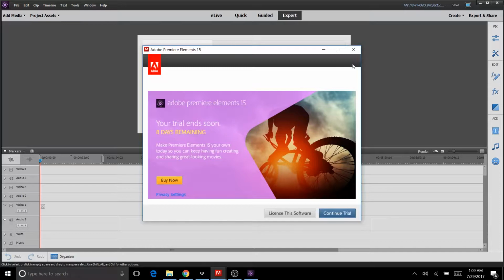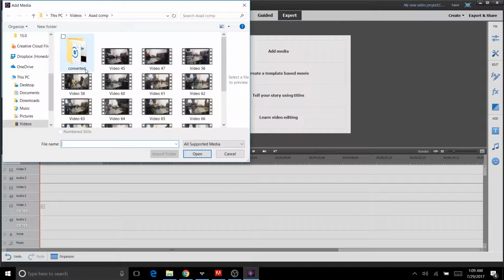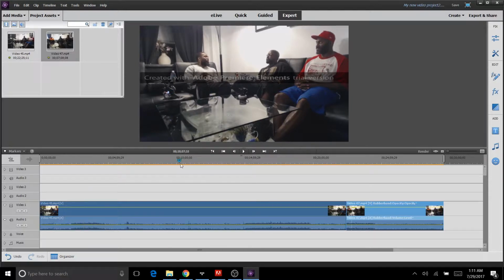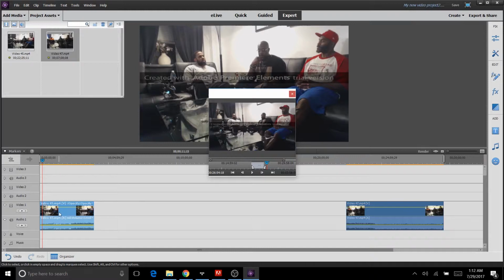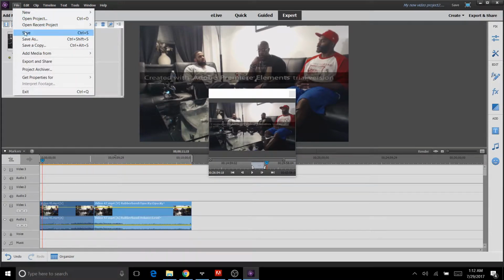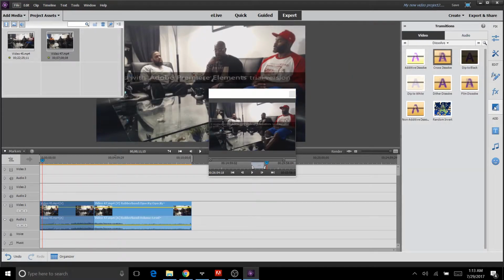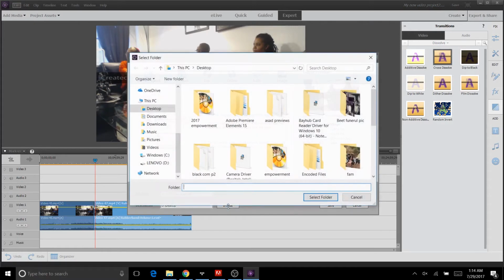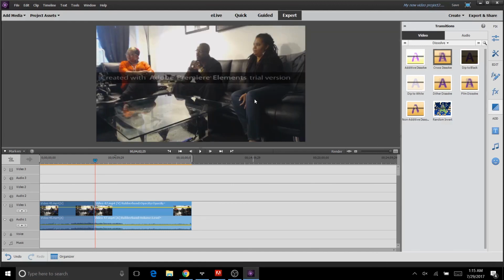premiere elements 15 transitions and getting started RECAP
This tutorial will cover on how to add a cross dissolve transition in Premiere Elements 15; it will also cover a recap on getting started with premiere for beginners.